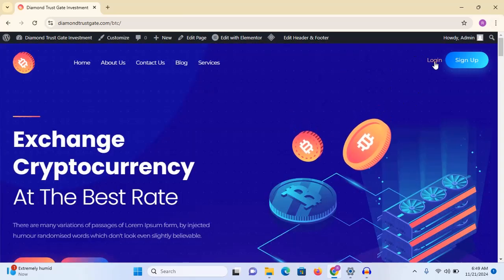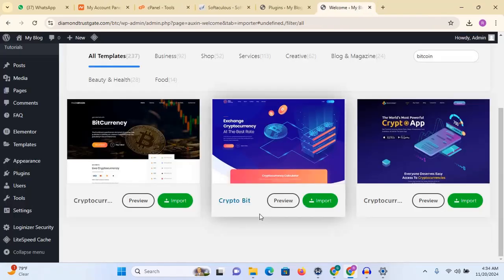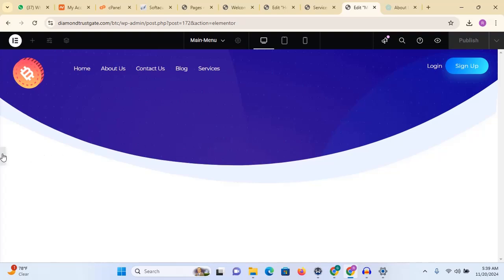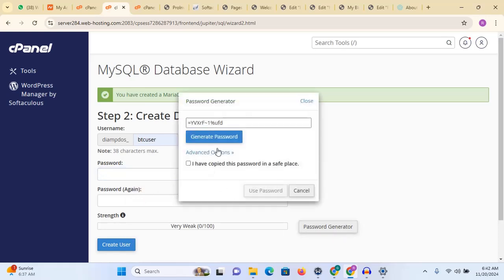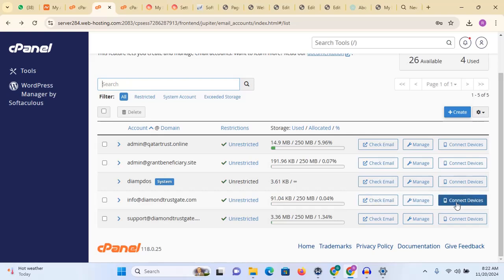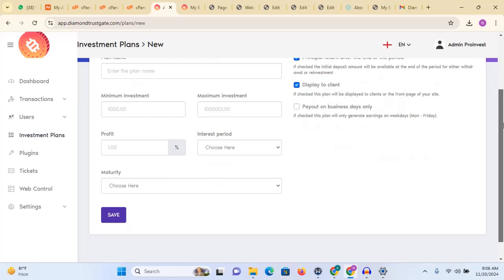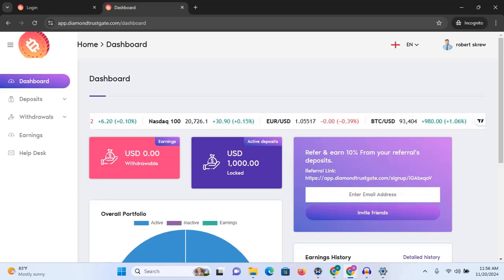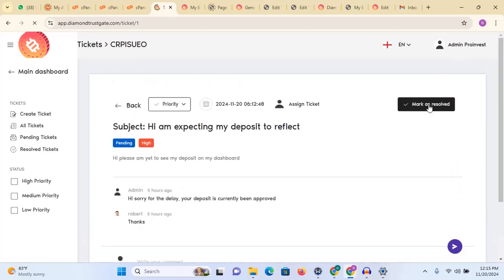How To Create a CRYPTO INVESTMENT WEBSITE Without Coding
In this Video, i showed in full practical how to build a Cryptocurrency Investment Website right from scratch using Wordpress and PHP Script.

The Combination of the Crypto Investment Wordpress Theme and the Crypto Investment PHP Script makes the Website highly Sophisticated and Flexible without writing any single line of codes

Users can easily sign up on the website and choose any Investment plan of their choice, make deposits, get their profit increase and make withdrawals right on the website